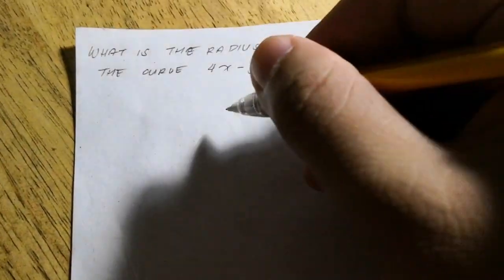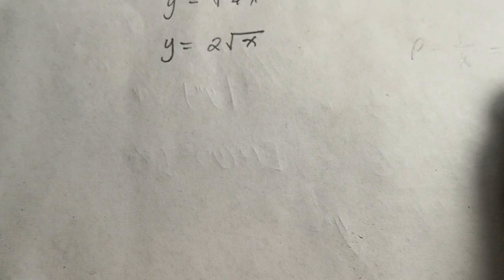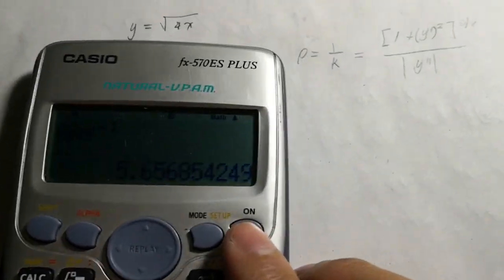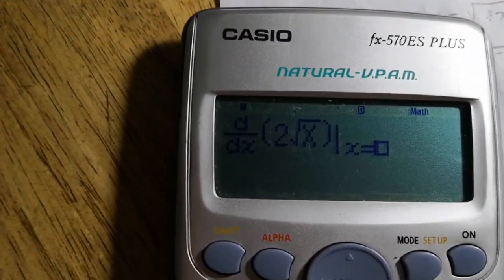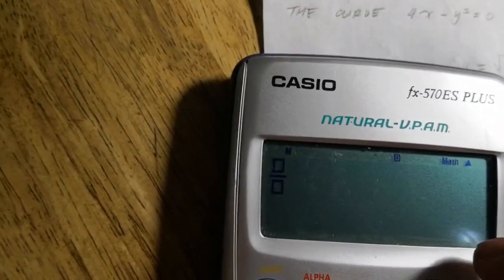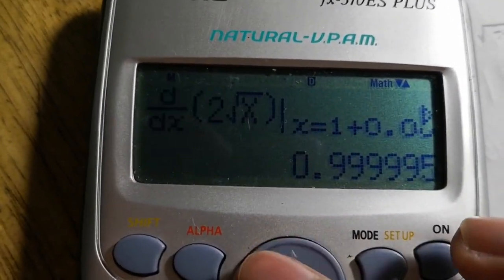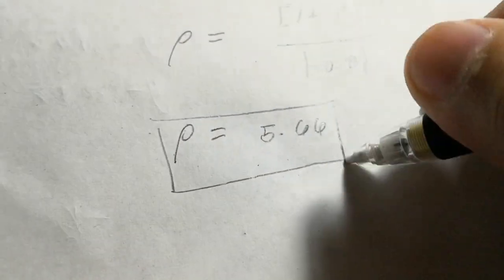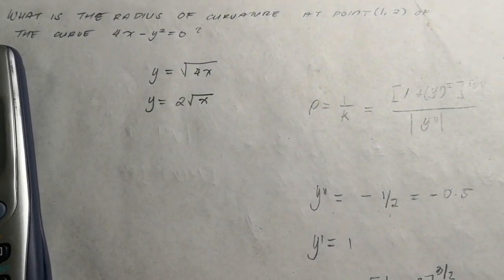Second Derivative Shortcut: Calculator Techniques with application Radius of Curvature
How to solve second derivative problems using calculator only.